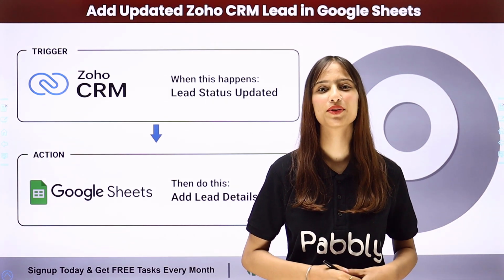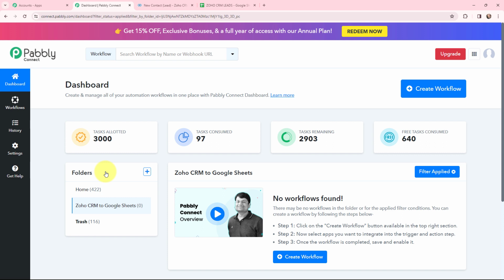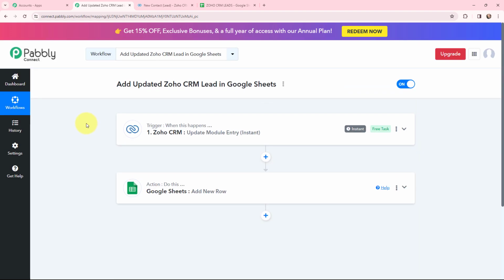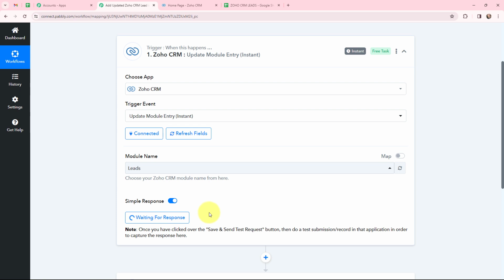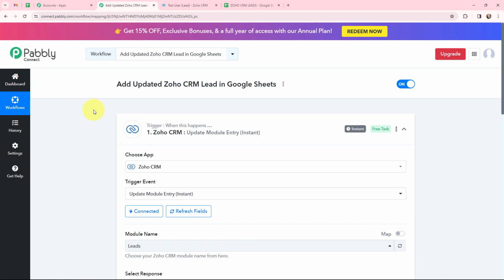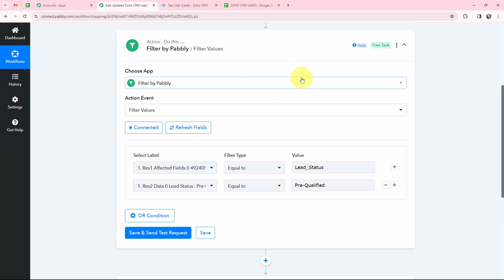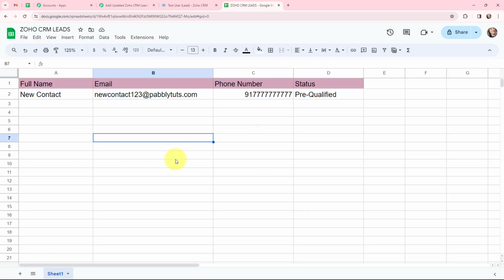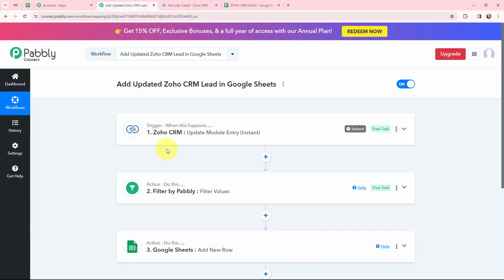How to Add Updated Zoho CRM Lead in Google Sheets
Struggling to keep your Zoho CRM leads synced with your Google Sheets? This video unveils the secrets to automatically adding and updating Zoho leads directly into your Google Sheet! Ditch the manual effort and streamline your workflow with proven methods like:

Powerful integrations: Discover the best tools and add-ons to connect Zoho and Google Sheets seamlessly.
Real-time synchronization: Say goodbye to manual updates! Learn how to set up automatic triggers for instant data flow.
Customizable filters: Fine-tune the process by selecting specific lead fields and applying filters for targeted updates.
Troubleshooting tips: Avoid common pitfalls and ensure smooth integration with expert troubleshooting ad

1. Automation: Pabbly Connect offers automation capabilities that can help you automate mundane and repetitive tasks. This allows you to save time, money and resources.

2. Integration: Pabbly Connect provides a wide range of integrations so that you can connect different web services with each other. This helps you to create smarter workflow processes and make your business more efficient.

3. Security: Pabbly Connect takes security seriously and provides an industry-standard security system to protect your data and applications.

4. Scalability: Pabbly Connect is highly scalable and allows you to easily add new applications and services to your workflow.

 5. Cost-effective: Pabbly Connect is cost-effective and provides plans for different business sizes.